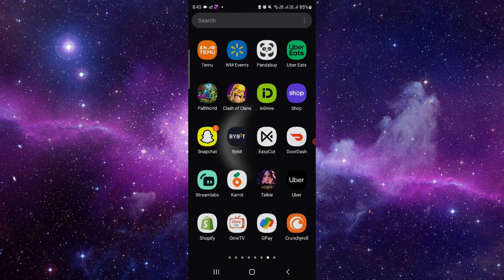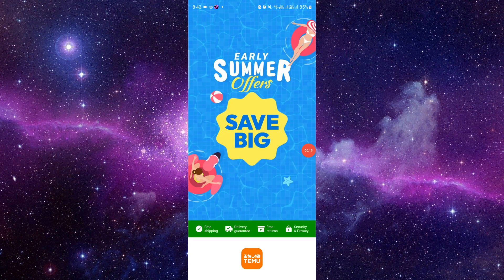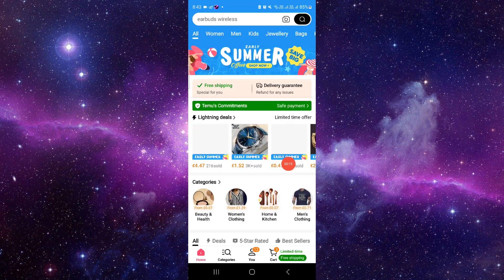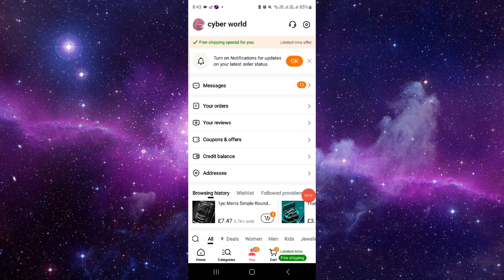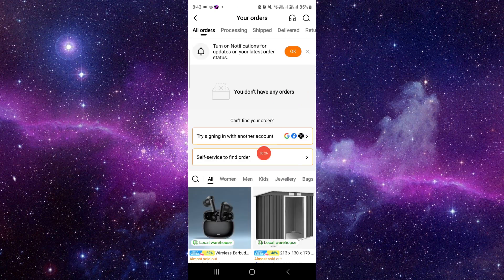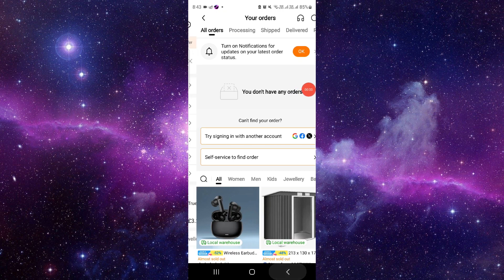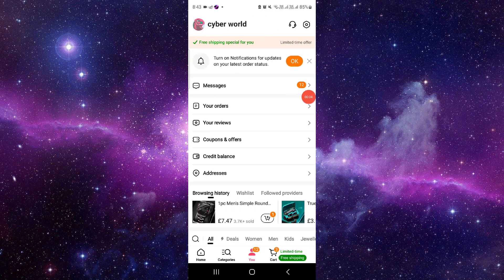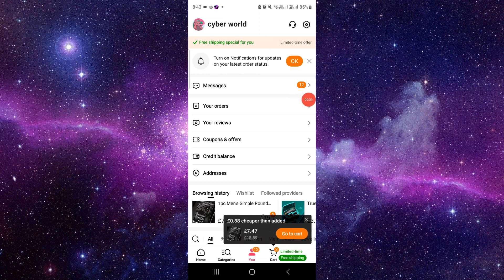✅ How to Cancel a Temu Order (Full Guide)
Changed your mind about a purchase on Temu? Our full guide covers the step-by-step process of canceling an order effectively. Whether you've made a mistake or no longer need the item, we provide detailed instructions on canceling your Temu order hassle-free. In this video, we explore order cancellation methods, account settings adjustments, and tips for managing your purchases.

Key Learning Points:

Understanding the process of canceling orders on Temu
Step-by-step guide to order cancellation and account management
Tips for managing purchases and ensuring a smooth cancellation process